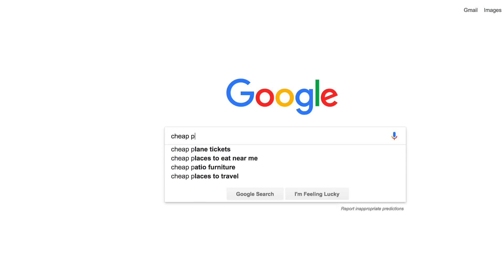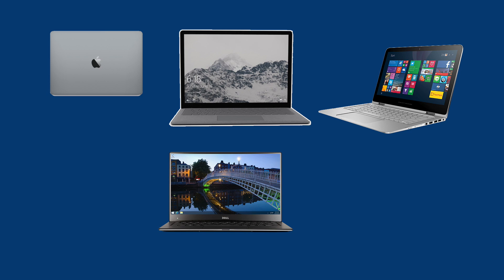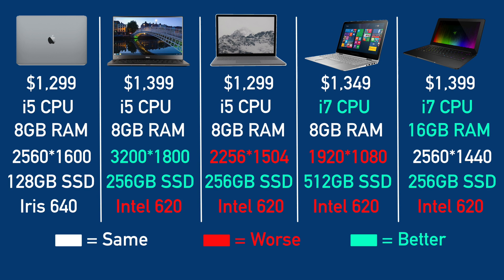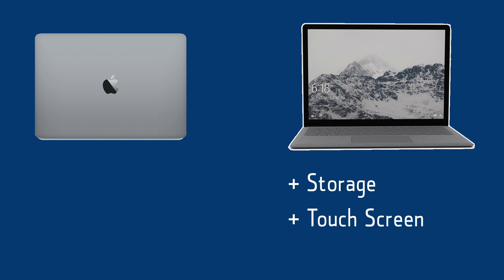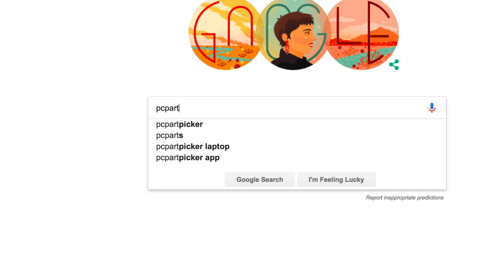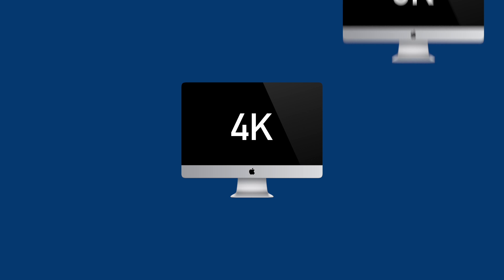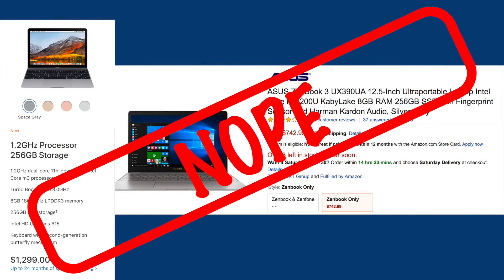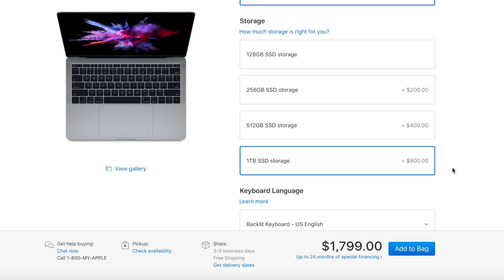Are Macs Actually Overpriced? A Detailed Macintosh Analysis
The builds I used on PC Partpicker for the iMac Comparison

The consensus around the internet is that Macs are Hardware-wise, overpriced. The spec sheet just doesn’t match the competitors when it comes to the parts they use. But is this really true? Today we’ll be exploring apple’s main Macintosh products and really determine if they are overpriced.

Let’s start with the MacBook Pro 13in without Touch Bar. We’ll compare it to the Hp Spectre x360, Microsoft Surface Laptop, Dell XPS 13 and Razer Blade Stealth. I tried configuring each device to equal the specs of the MacBook pro as much as possible and this is what I got.

The Razer Blade Stealth appears to be an amazing value compared to everyone else. And pricing it the same as the MacBook gives it crazy specs. But as for all the other laptops. Apple seems to have priced the MacBook pro right. The XPS 13 beats it in terms of a slightly better display resolution and touch screen ability, but the MacBook pro beats it right back with a much better integrated graphics chip and costs $100 less. So, in terms of value I have to give it to the MacBook

The Spectre x360 beats it with touch screen ability, faster processor, higher storage and being cheaper by $100. The MacBook Pro retaliates with having a higher resolution screen, and better integrated graphics. Overall, the value of the Spectre x360 slightly edges out the MacBook Pro.

The Surface Laptop, at a similar price, has more storage and a touch screen. That’s it. The same advantages the MacBook had the last comparison appears again. A slightly higher resolution display, and a more powerful integrated graphics chip. It feels like a tie to me.

It seems like the MacBook pro isn’t overpriced at all. What intimates people is the high starting price. Sure, some of these laptops have lower starting prices, but speccing most of them out similarly to the MacBook pro is just as pricey. The one real advantage some of these windows laptops do have however is the ability to be upgraded. Which apple doesn’t offer. But much like every Apple product, picking upgrades for the base model, is super expensive and is overpriced compared to the competition. Let me speak in plain English. Base model good. Everything else bad.

Now let’s check out the 15in MacBook Pro. Wait. Oops. Never mind.

Let’s do the iMac lineup. Here’s how I priced them. I would try to build a pc on PC Part Picker with the exact same configuration, CPU, RAM, GPU and all. And the results were interesting. Apple has pretty much 3 types of iMacs. So I made 3 different builds for that. Since they use Intel CPUs, I want to use the exact same CPUS or it would be a bad comparison. I’m not using different parts. The purpose is to see if it was overpriced based on the parts Apple used. So, it’d be stupid to use a Ryzen, even if it’s better than its intel i5 counterpart.

Trying to make the first one, I realized it used a dual-core cpu from the macbook pro. Which means it isn’t even using a desktop grade CPU.

Let’s just focus on the 4K iMac and 5K iMac and try to make comparable products to them.

If you try to make a comparable build to a 4K iMac, you’ll actually go way over. These are things that doesn’t come with building a pc. This makes the 4K iMac cheaper than if you bought everything separately. Unless you pick the absolute cheapest parts. Then it’d be cheaper, but then it wouldn’t be anywhere near the quality of the iMac. The same goes for 5K imac. Is it practical to buy a 5k imac? Probably not. But cheaper than buying it separately.

The last product we’re gonna look at is the 12 in macbook. Comparing that to other super thin and lights. Well… It gets decimated without us even needing to look further

So overall we learned that while the outdated apple products like the macbook air, mac mini, and trash can mac pro are overpriced. Quite a few macs are reasonably priced for what you’re getting. The base model 13in Macbook Pro, 4K iMac and 5K iMac are priced well. While not everyone needs every feature bundled with that large Apple price tag, it’s not “overpriced” by any means considering what you’re getting. Could you find a machine that prioritizes your specific needs and specs more than a mac? Sure. Some machines prioritize different specs like what we saw with the 13in macbook pro comparison. However, if price and specs are what you’re considering, non-base model macs are super expensive. Get something else.

These results honestly surprised me. I thought Apple would lose the pricing war in all categories, but it’s great to know you’re not paying that “apple tax” on everything they sell, but you definitely are on upgrades. A lot. A lot.